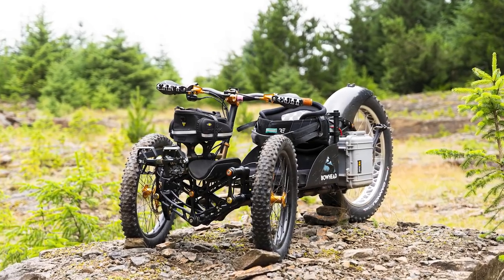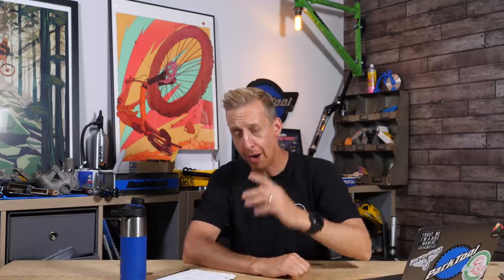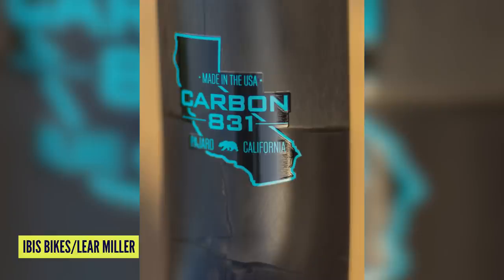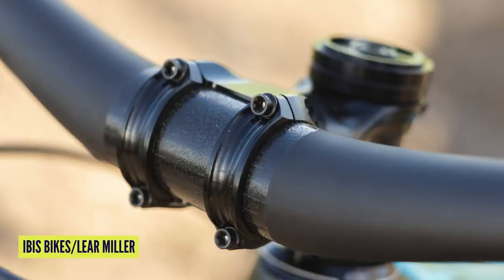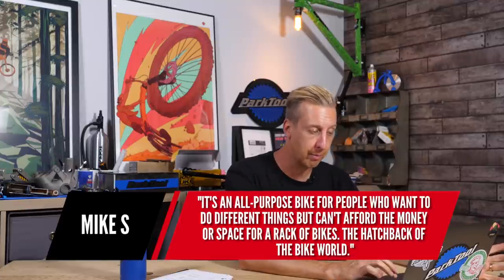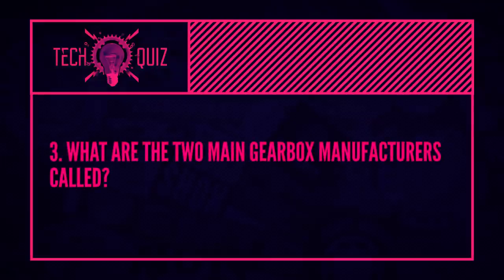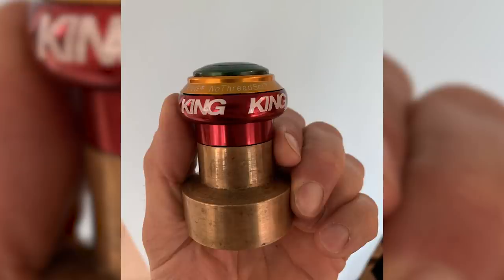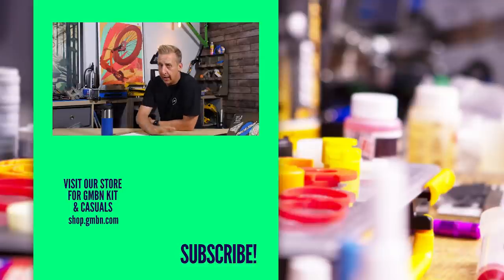Adaptive Mountain Bikes - Are They The Techiest MTBs? | GMBN Tech Show Ep. 189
On the Show this week Doddy takes a look at some unique adaptive mountain bikes before checking out the Ibis Exie that celebrates 40 years of the brand and some rad Top Mods from you guys!